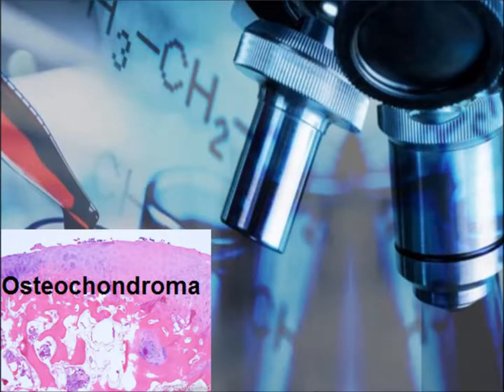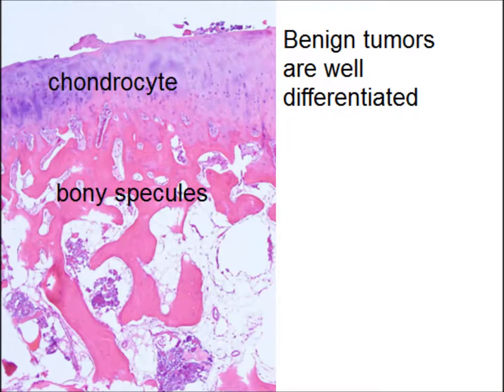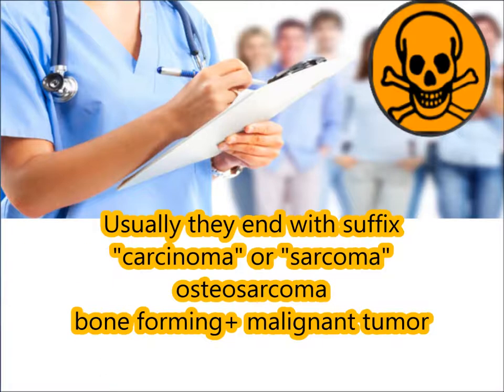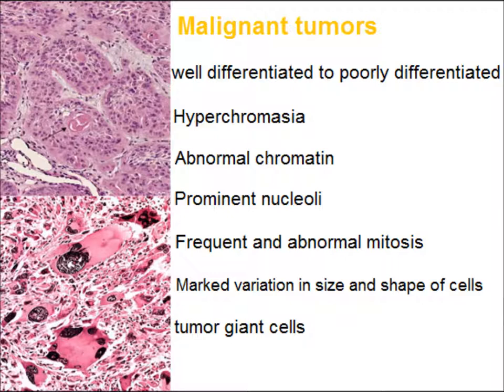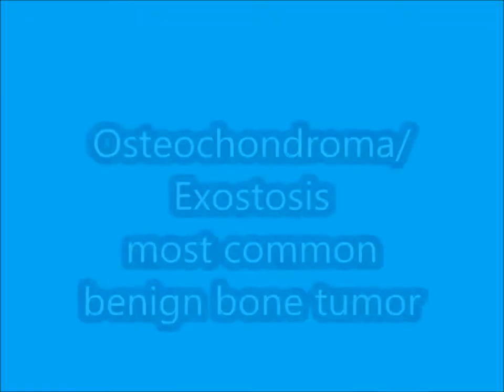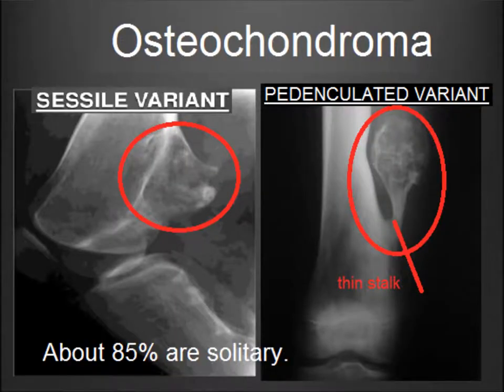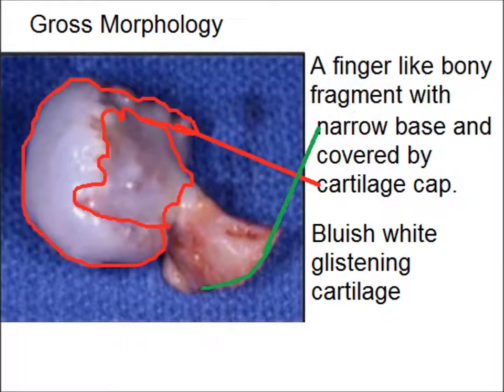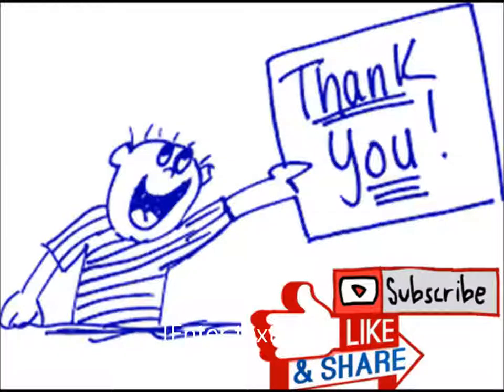osteochondroma skill lab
Osteochondroma made simple for medical students